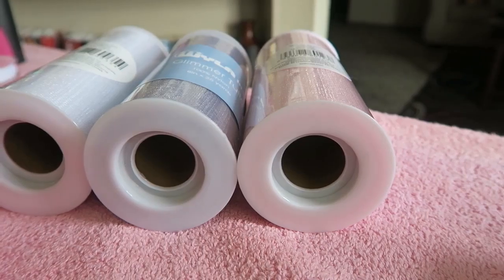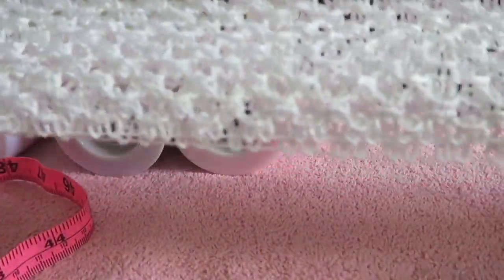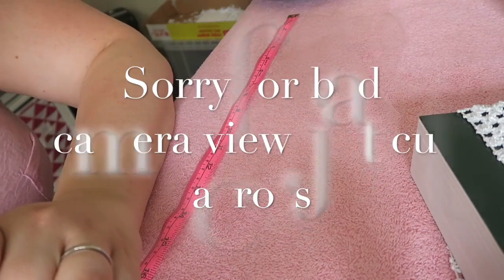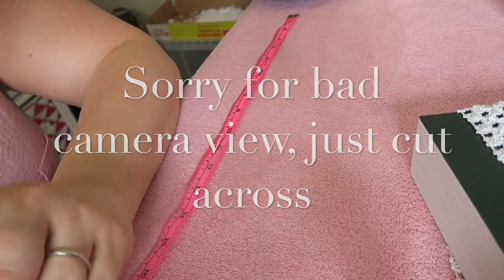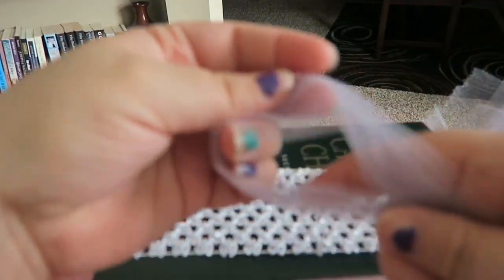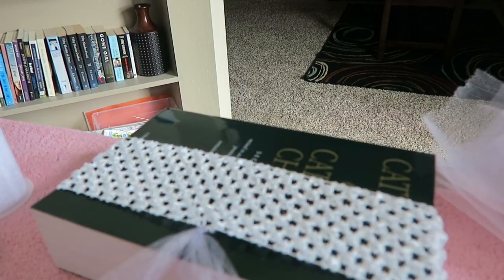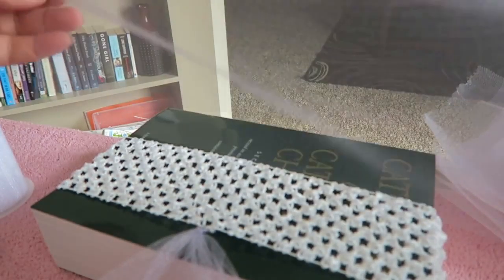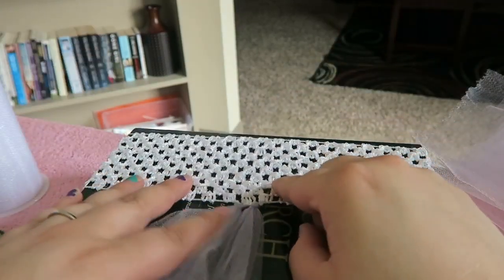NO SEW TUTU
Favorites:
Ryobi Drill
Ryobi Nail Gun
Ryobi Sander
Chalk Paint
Instant Pot
Wood Cleaner

I hope this helped you out, if it did please comment how. I love hearing from y'all and reading sweet comments.